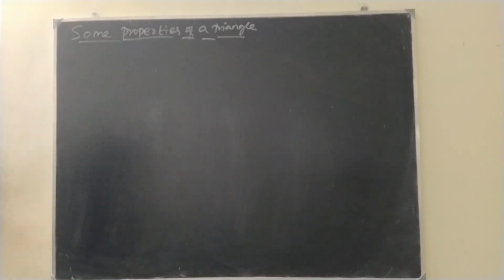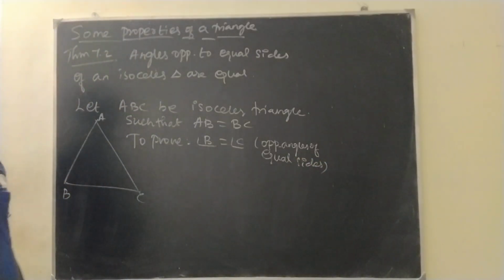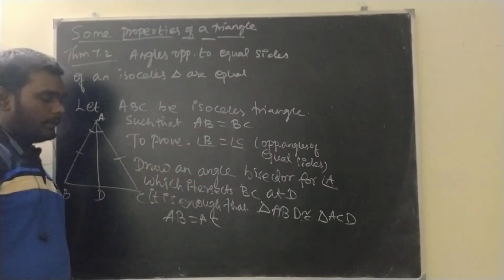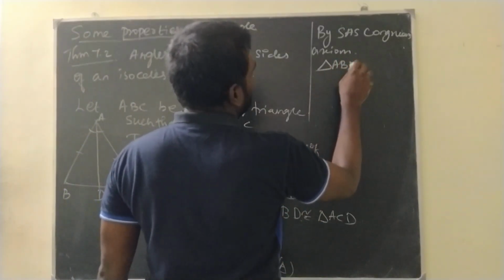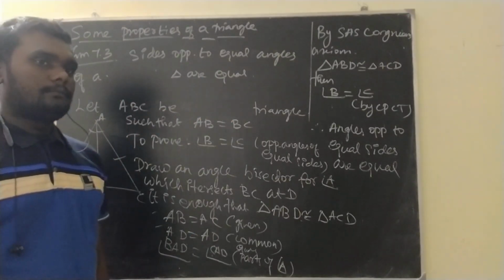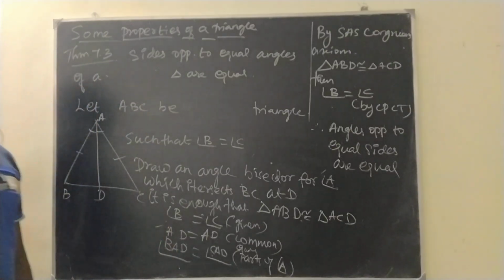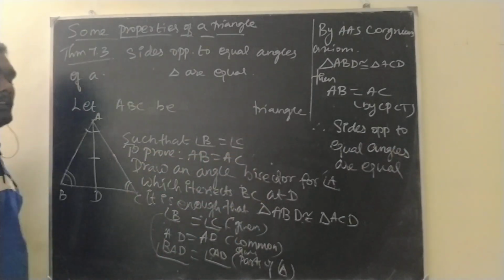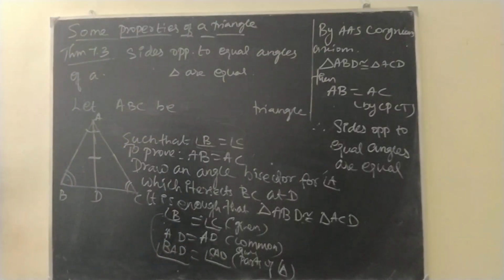Some Properties of Triangle | TRIANGLES | CBSE CLASS 9 | Mathematics